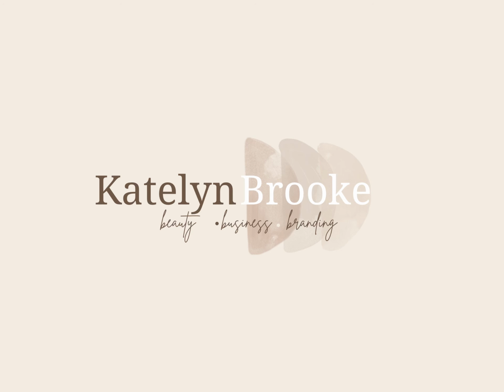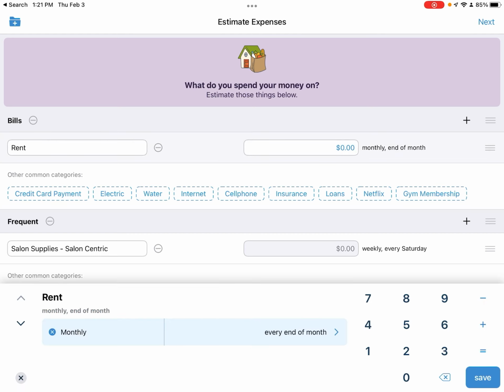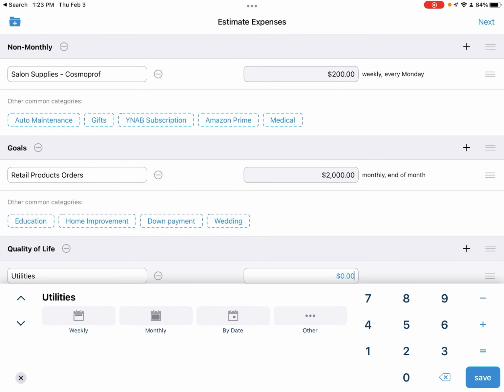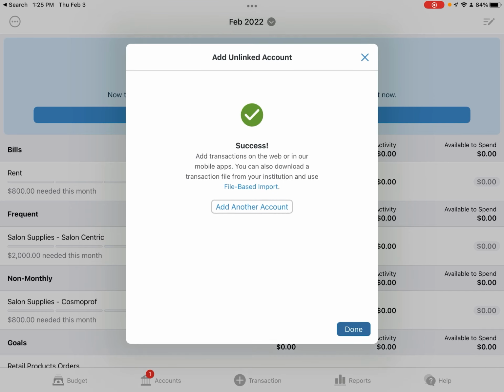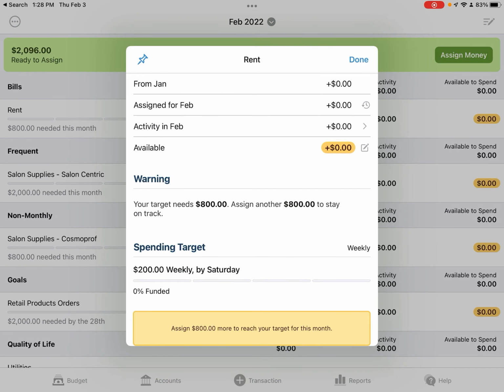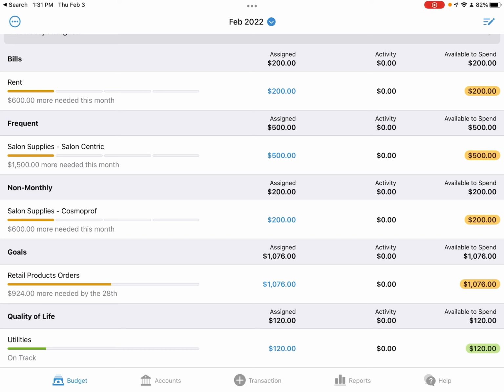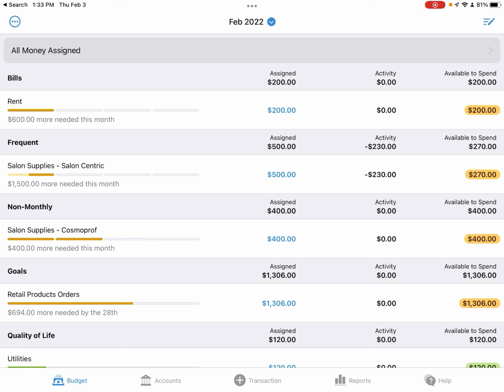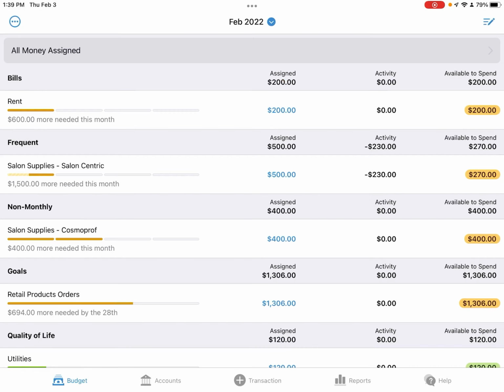Hairstylist Budgeting using YNAB (You Need A Budget) | Katelyn Brooke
Hairstylist Budgeting using YNAB (You Need A Budget). Learn the tools needed to stay on top of your finances as a hairstylist.